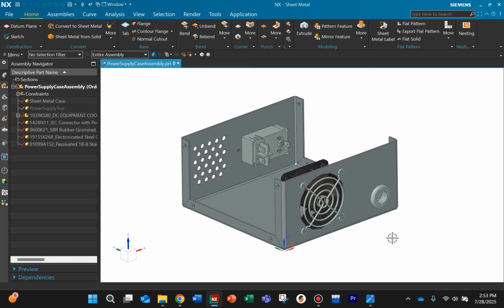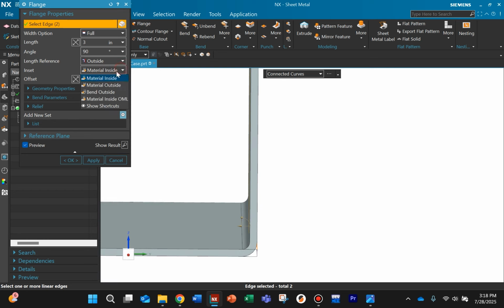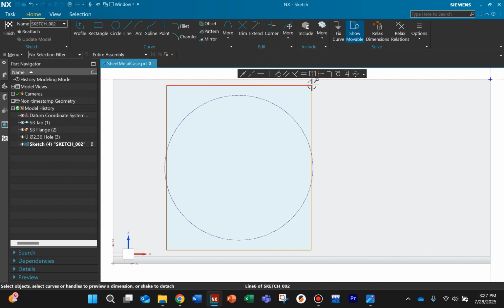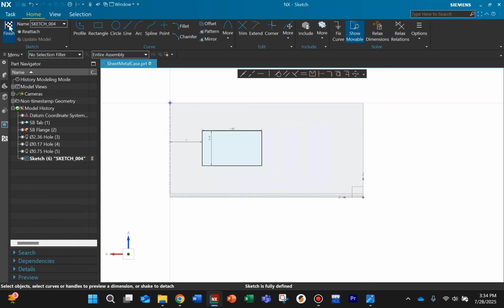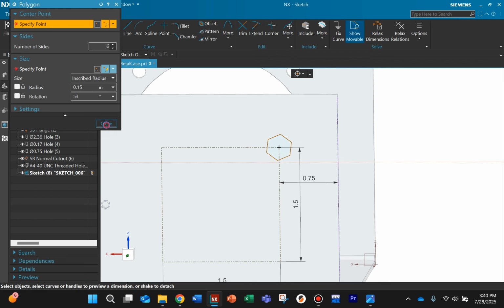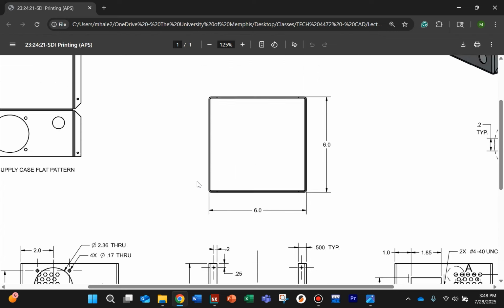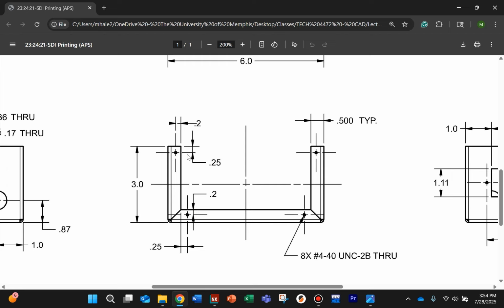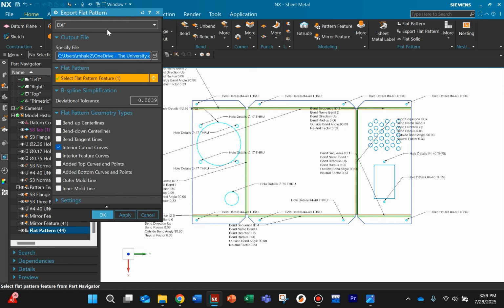TECH 4472 Sheet Metal: Power Supply Case